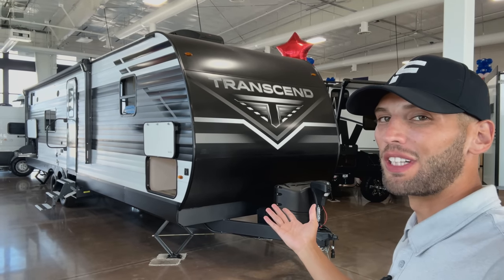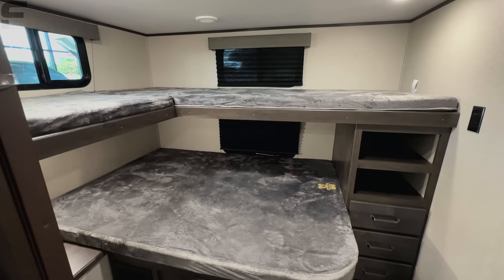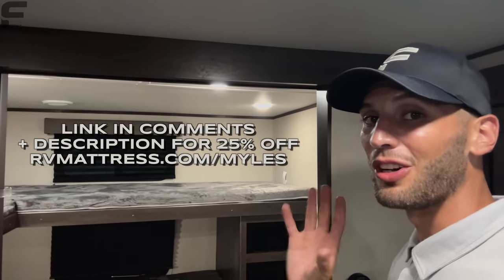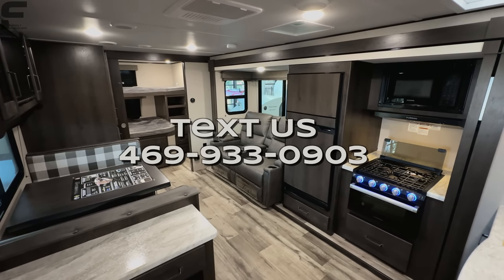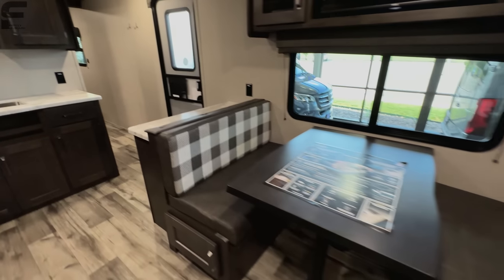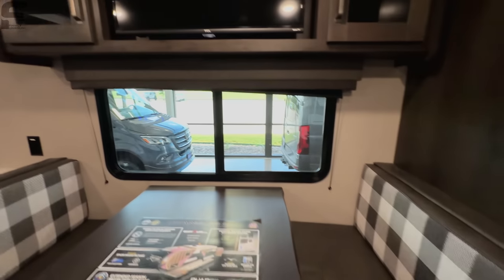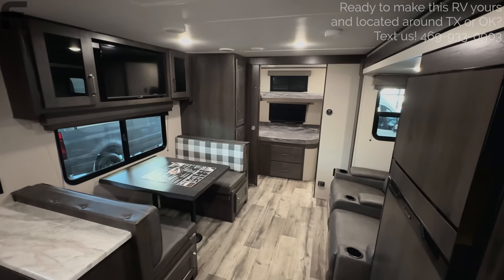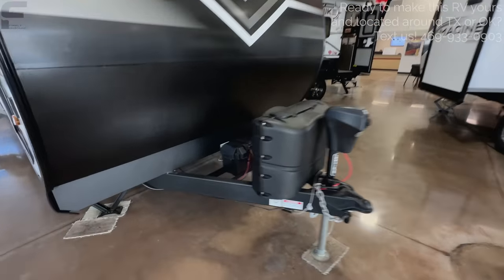2 Bedrooms + Bunks! This is Huge! 2023 Grand Design Transcend 297QB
25ft, 4,950lbs, one slide out, 3 recliners, queen bed, free standing table, TV installed, large counter top space, ducted AC, solar equipped, and more!

when you are ready to start shopping for and locating your next RV and we will make sure you get top quality service.

McClains RV has 5 locations across Texas and Oklahoma that we can get you connected to!